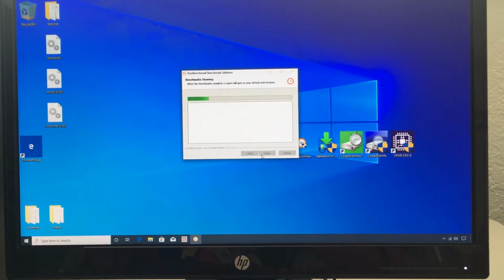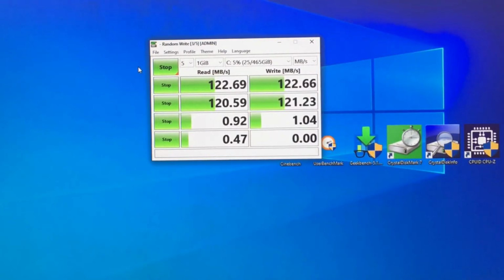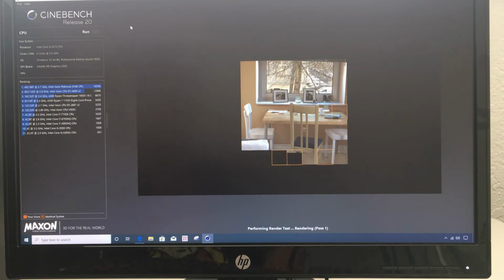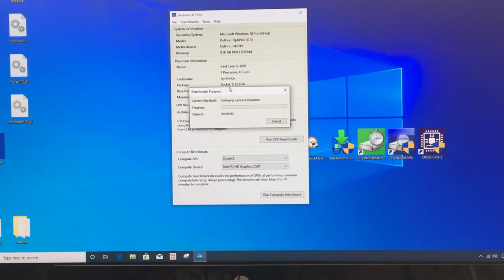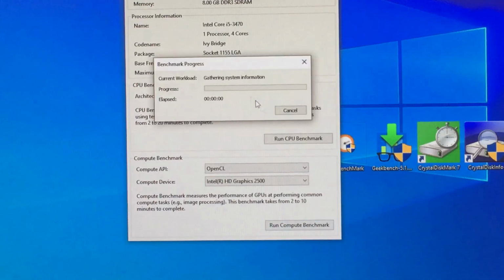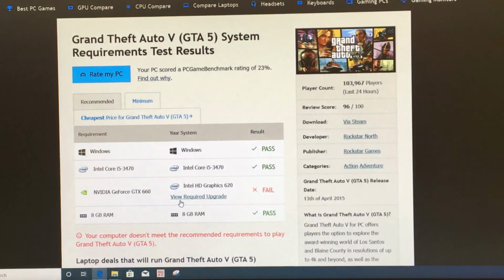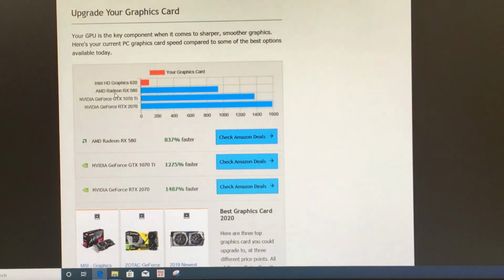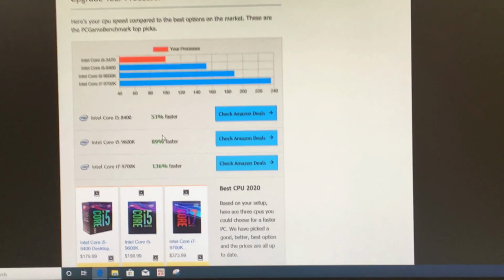$88 Optiplex 3010 from EBAY | Unboxing and Review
Great computer! Looking forward to gradually upgrading this computer! I hope to see a big difference in the future benchmarks! Optiplexes are awesome computers to upgrade!